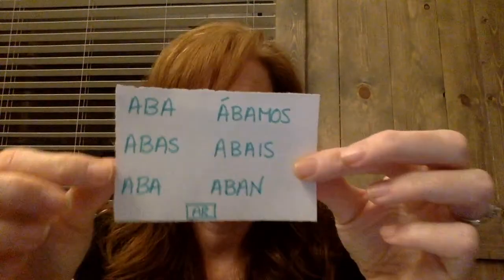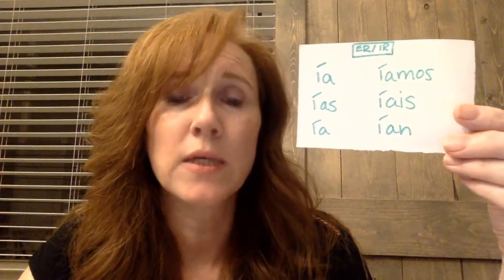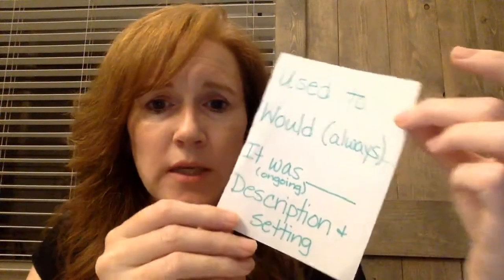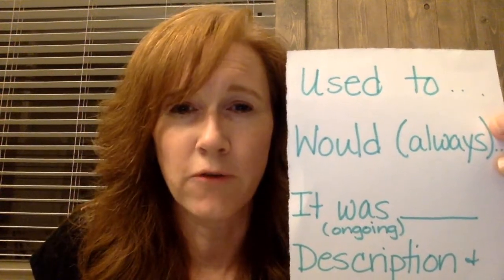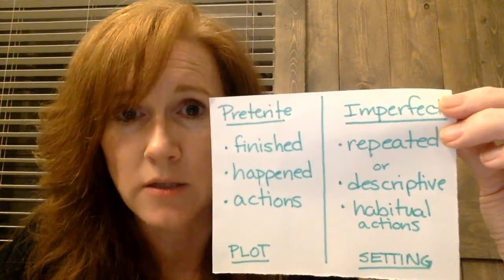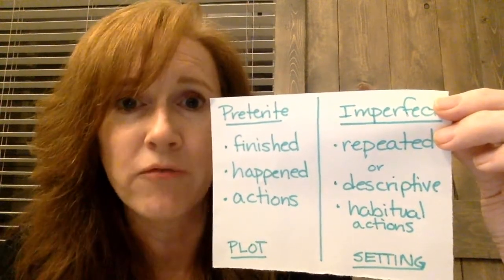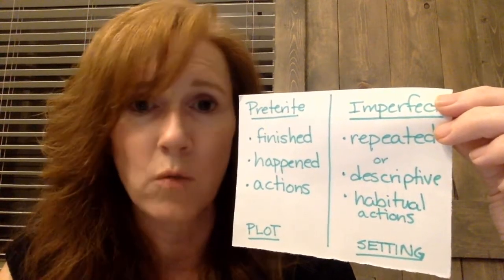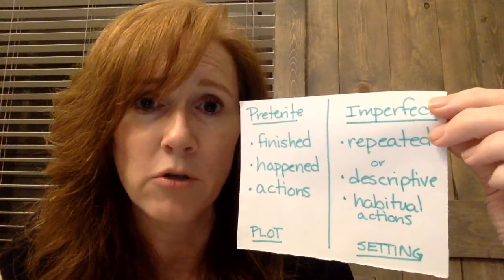Imperfect in Spanish 1st, Basic Explanation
This is a simplified overview of the imperfect tense and its uses.